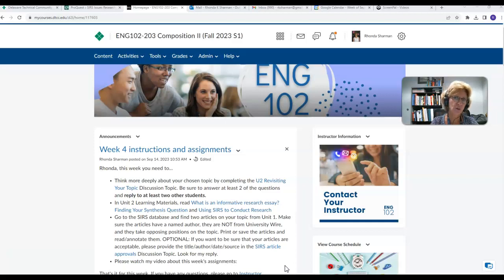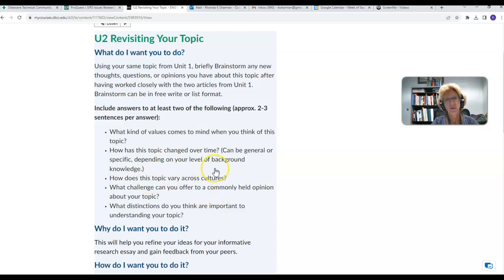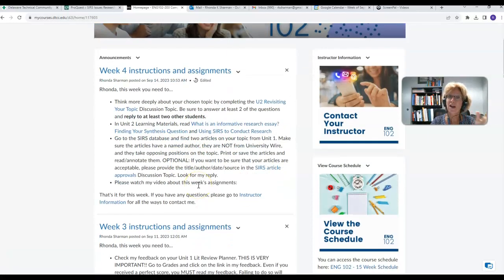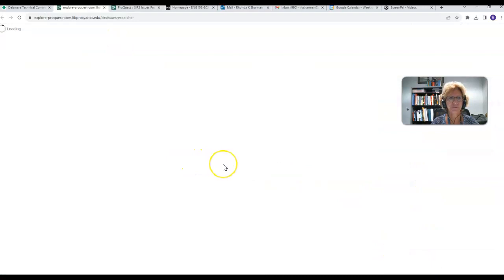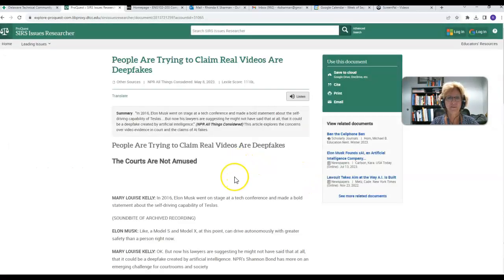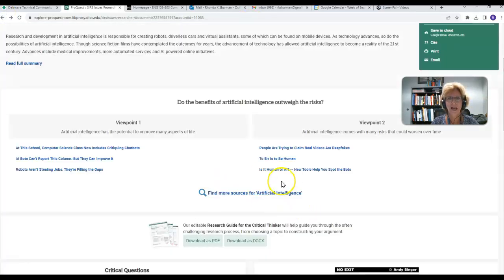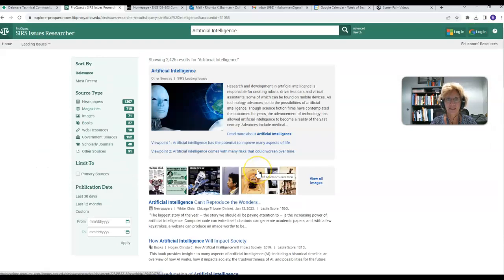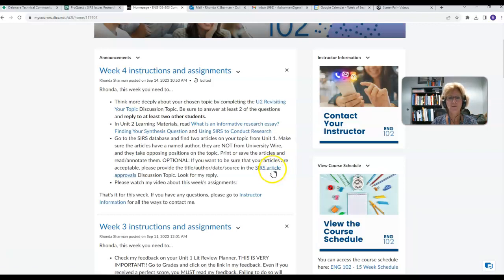ENG 102 Week 4